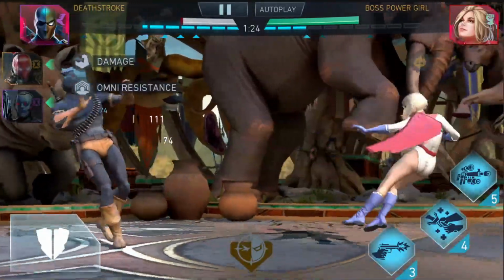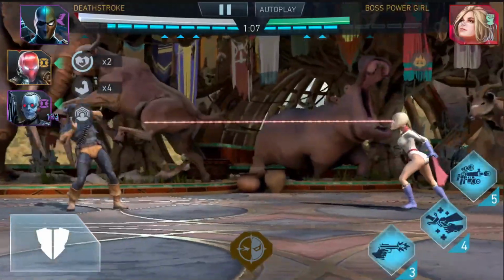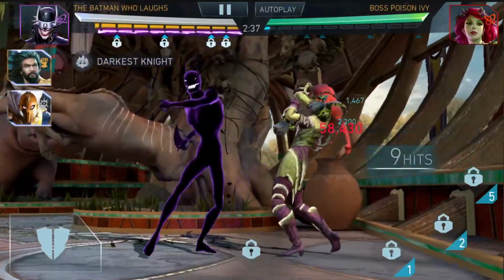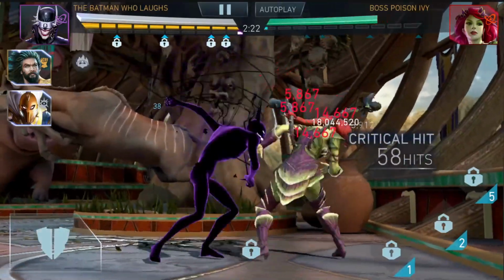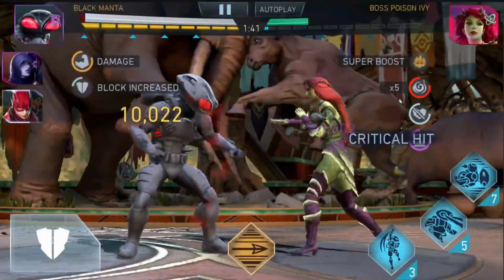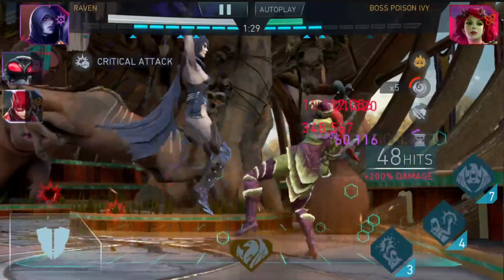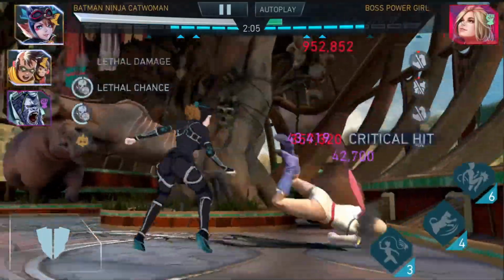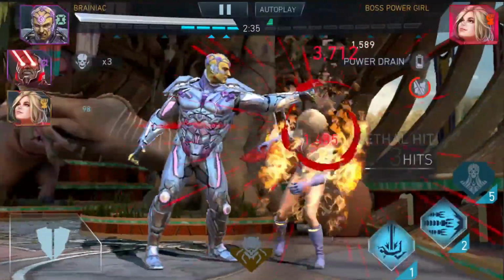Raven + Manta Is Insane! Injustice 2 Mobile